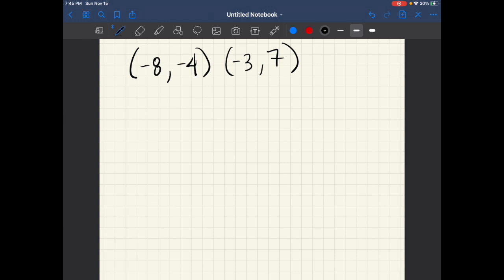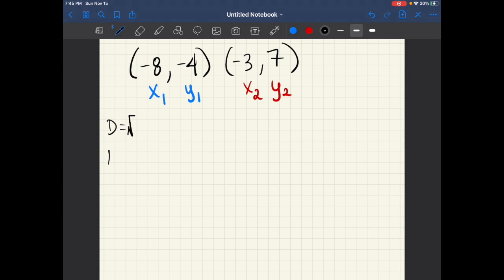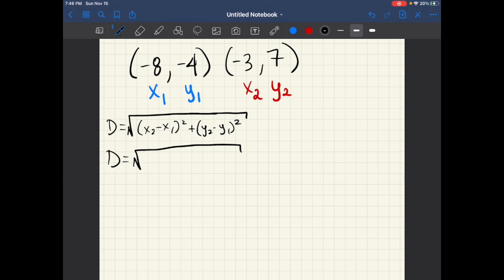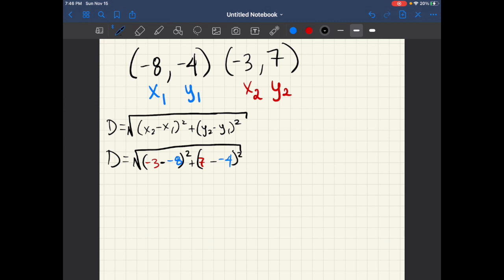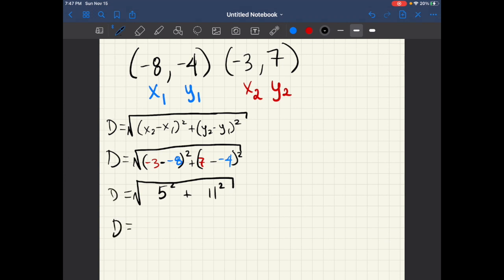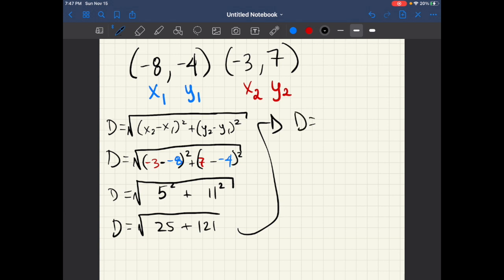2.7 Worked Example for porblem #2